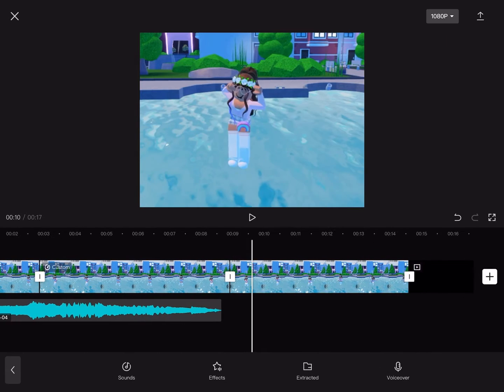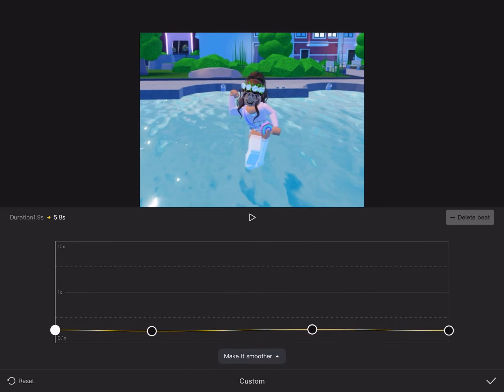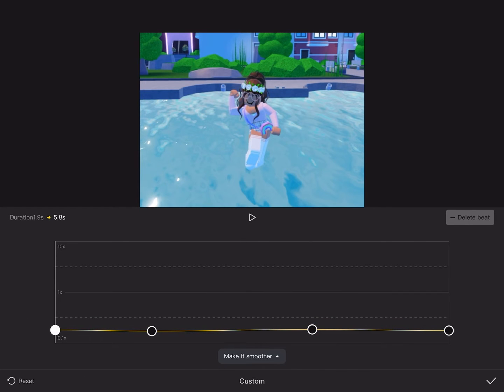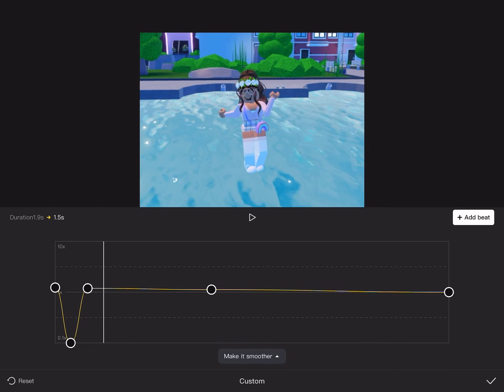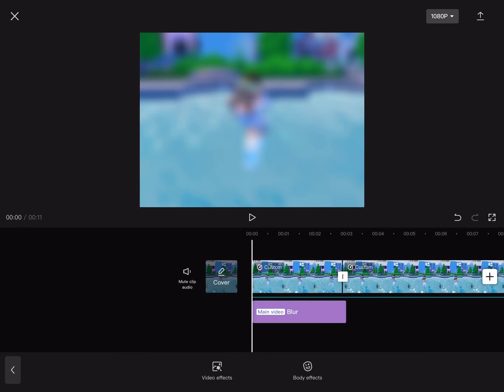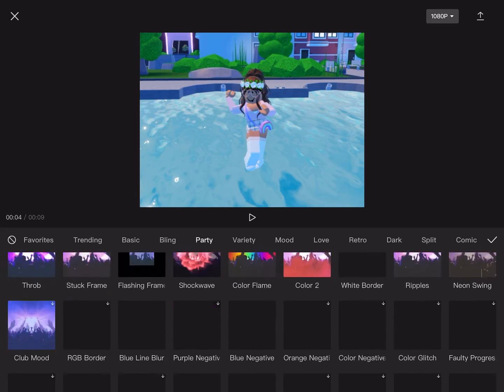How to do velocity ✨✨✨ (idea from app spin the wheel)